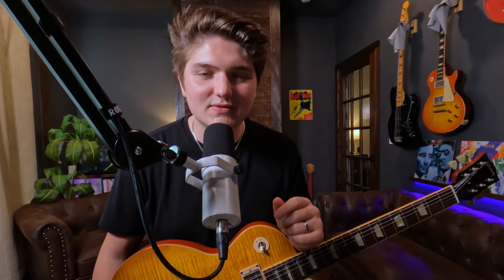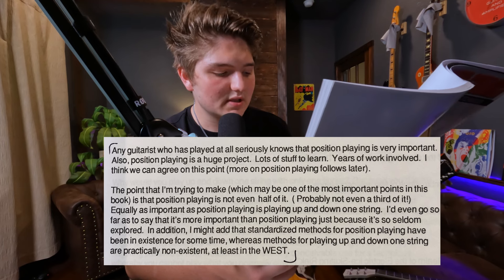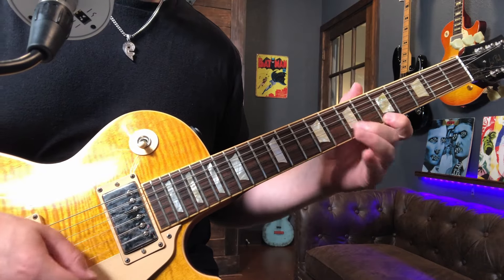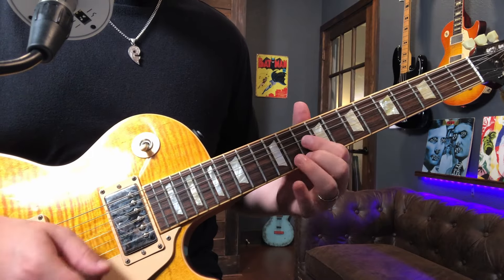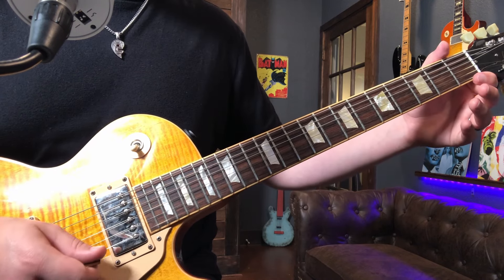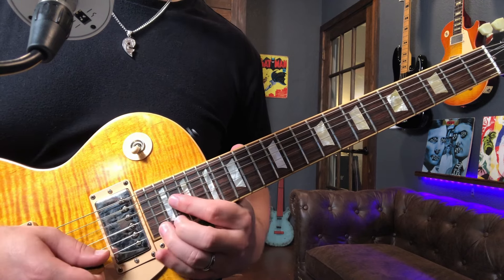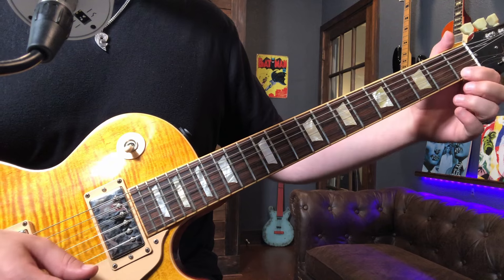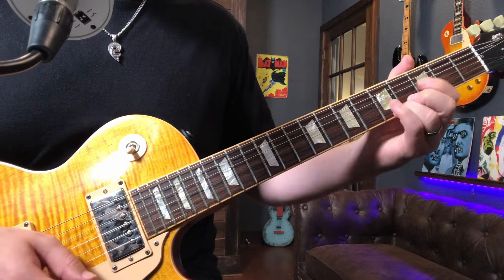This Exercise Transformed My Playing...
Today we are taking a look at one of this biggest game changers for my playing and for many of my students. Us guitar players always start off playing guitar in vertical positions and often find ourselves stuck. After this video your playing will forever be opened up and you will be able to play all over the fretboard after mastering the the exercises that have transformed my playing!